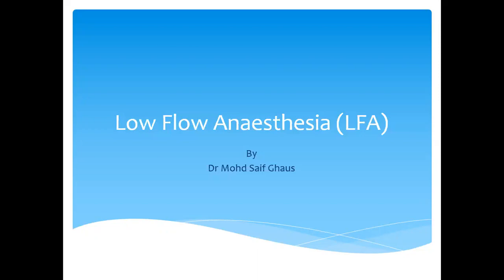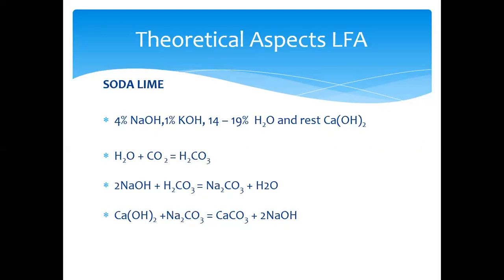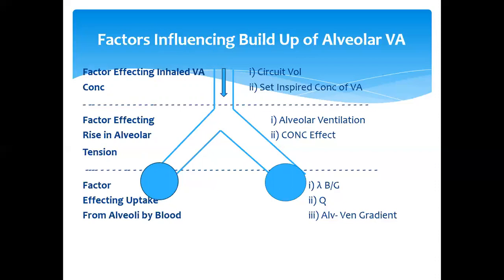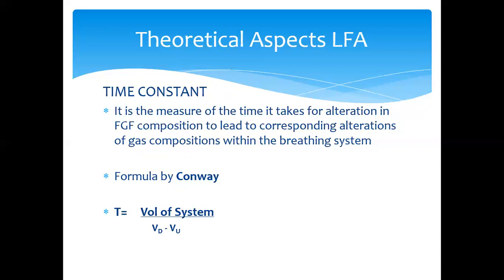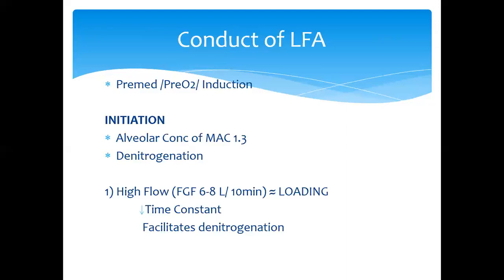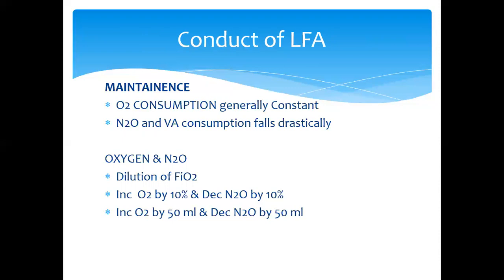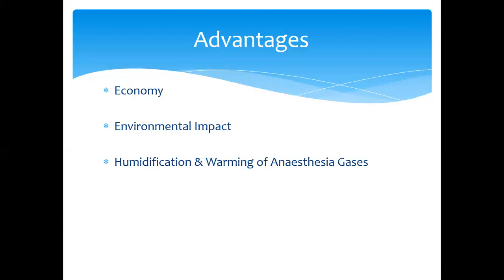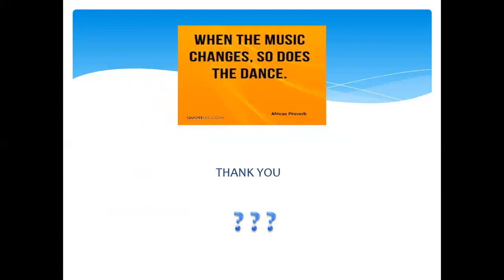LOW FLOW ANAESTHESIA: THE CONCEPTS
This is the lecture by Dr Mohd Saif Ghaus, Moderated by Dr Paul Zilberman.
At the end of the lecture you can also listen to the discussion between these two and myself